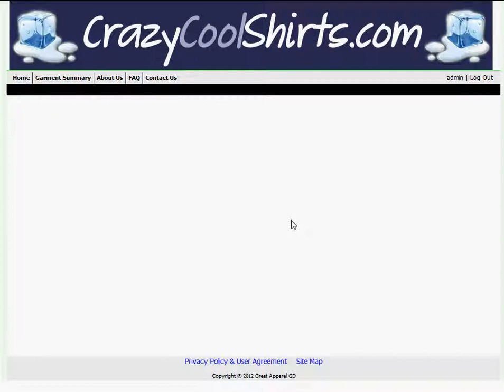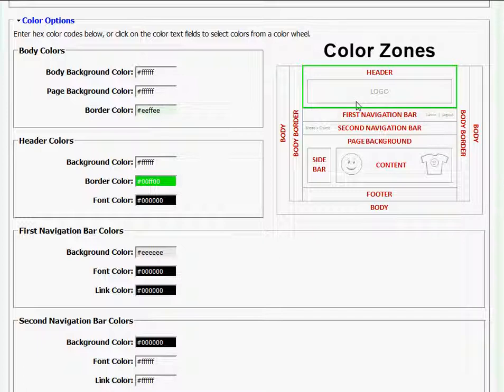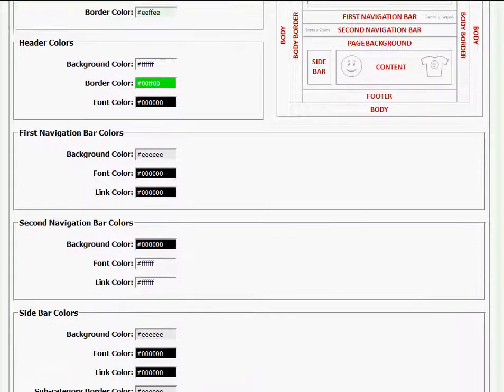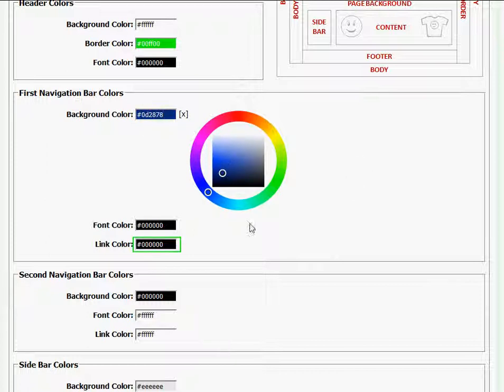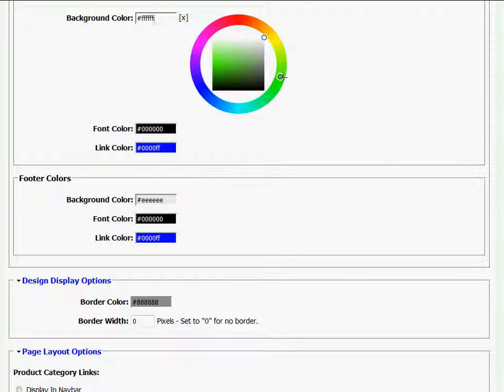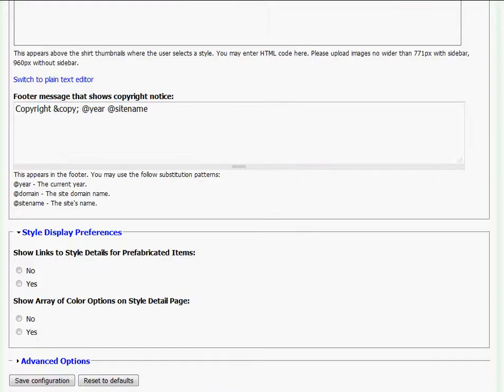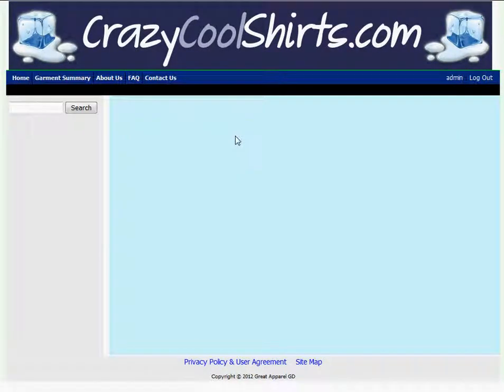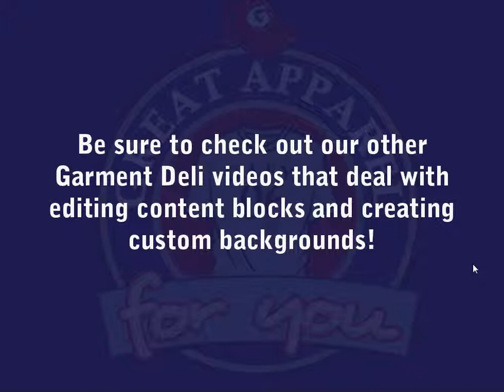Selecting Basic Theme Colors & Search Bar in Garment Deli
Garment Deli Selecting Basic Theme Colors & Search Bar